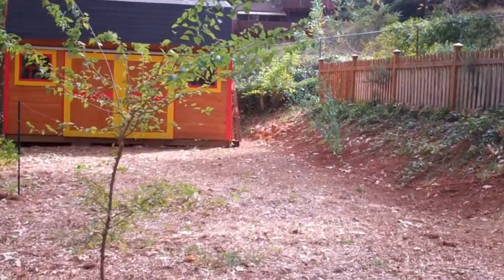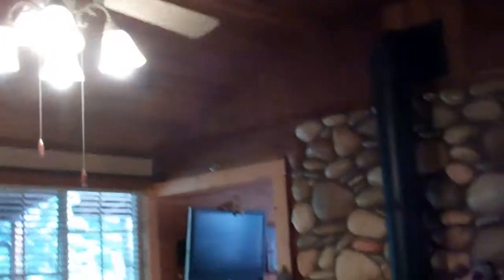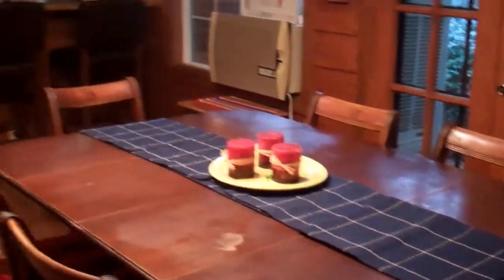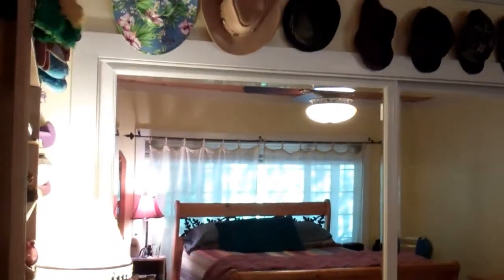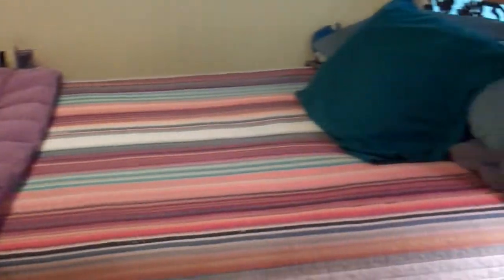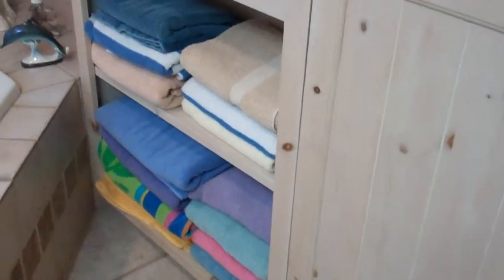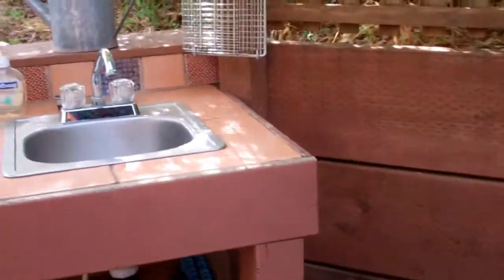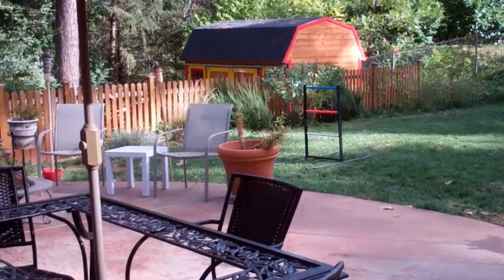13774 Granada Dr, Magalia CA, Cindy Haskett - BlueTeam - Coldwell Banker Ponderosa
Perfect Cabin in the Woods! Beautifully remodeled home.  Gorgeous Granite Counters and Tile Flooring. Updated stainless appliances in Kitchen.  Beautiful Tile in both Bathrooms. Large Jetted Tub. Offering 2 Bedrooms and 2 Bathrooms. Cozy wood burning stove in Living Room.  Family Room (or 3rd Bedroom?) features large bay window seat, custom wood features on walls and ceiling. Lovely grounds with built in BBQ area, raised garden beds, beautiful setting for relaxing or entertaining on over half an acre. Extra bonus room under home great for office/storage or..  Detached Garage access from Granada, otherwise, enter front of home through Old Skyway. First driveway past Cemetery Rd on Old Skyway. Once again, beautiful home and setting.  Magalia address but before the reservoir, perfect for commuters.